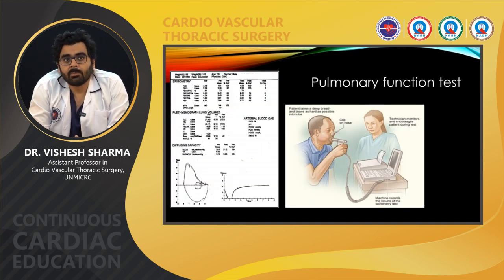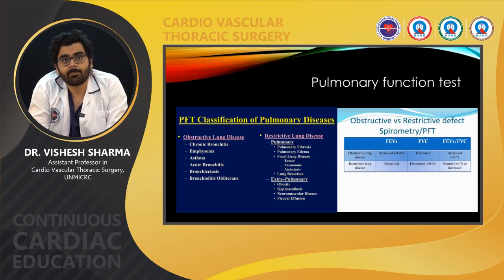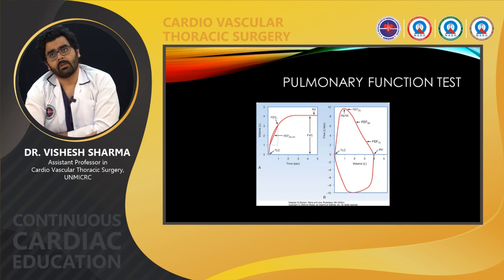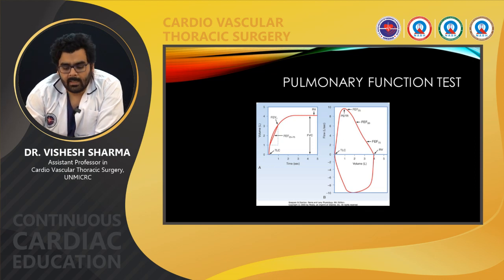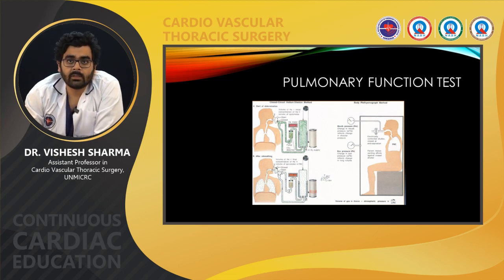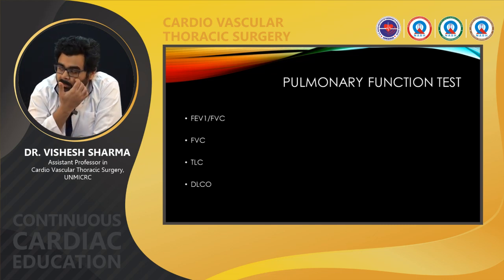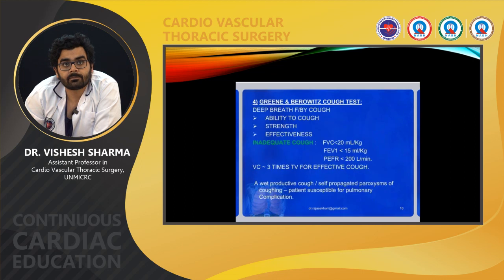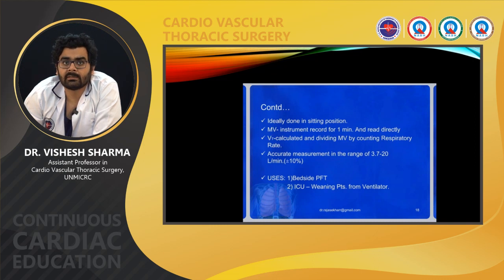PULMONARY FUNCTION TESTS - CCE - UNMICRC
PULMONARY FUNCTION TESTS - CVTS  CCE - UNMICRC 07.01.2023